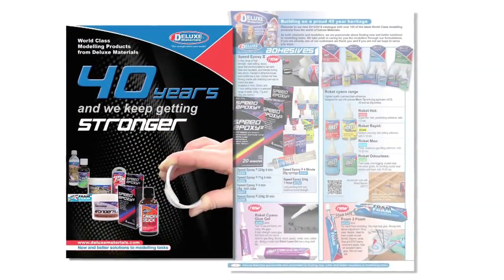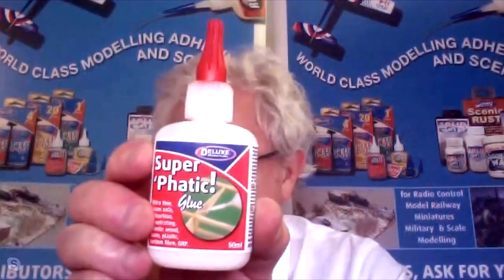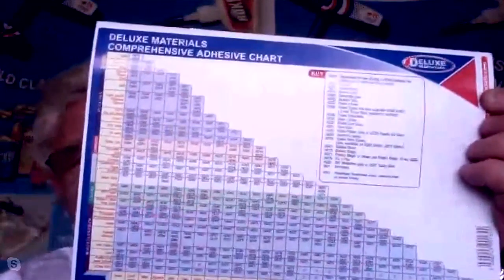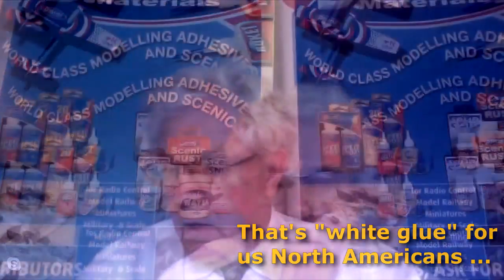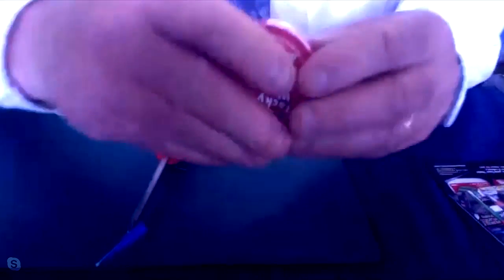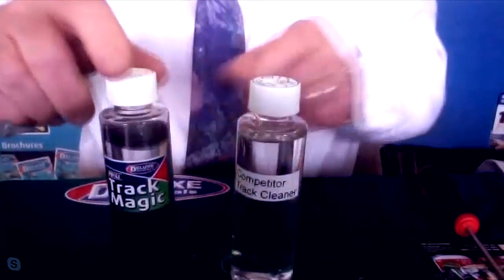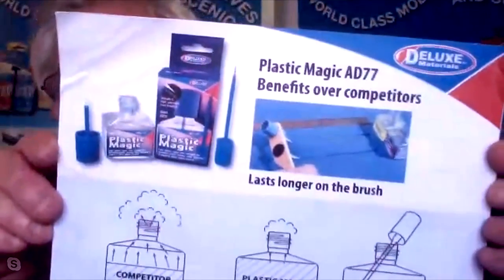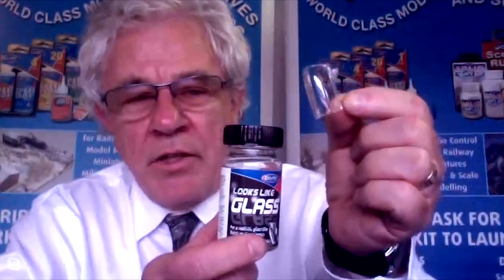New products for North American modelers | December 2019 MRH Mag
Many North American modelers have never heard of Deluxe Materials – well it’s time they hear about them and their amazing products. MRH Editor Joe Fugate gets on a video call with Deluxe Material’s John Bristow in the UK and learns about some cool products we North American modelers never dreamed existed!

► WHERE TO GET DELUXE MATERIALS PRODUCTS:

Horizon ...

Hobbylinc ...

Walthers ...

► THERE’S LOTS MORE:
Get even more model railroading on the Model Railroad Hobbyist website. This video is just part of the FREE December 2019 issue of Model Railroad Hobbyist magazine.

▼ CONNECT!